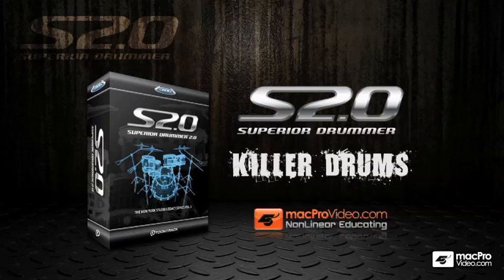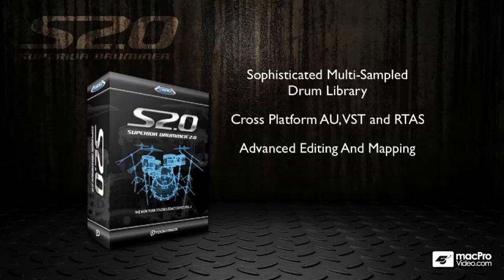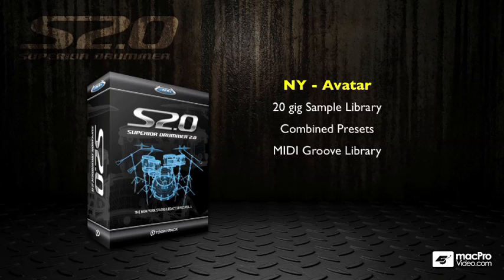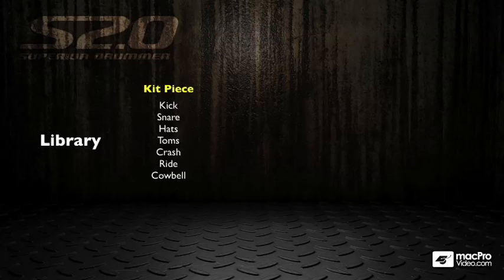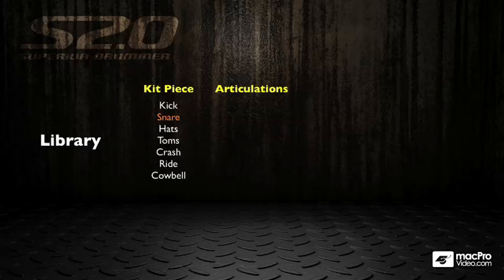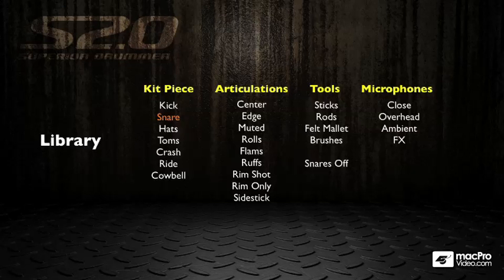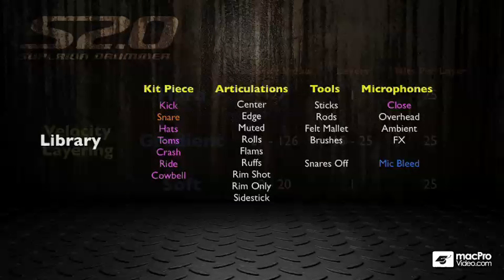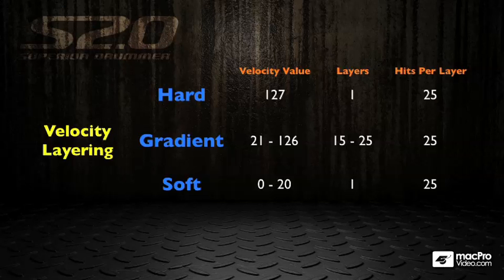Superior Drummer 2.0: Superior Drummer: Killer Drums - 2. Anatomy Of A Kit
Video 2 of 57 from macProVideo.com's Superior Drummer 2.0: Superior Drummer: Killer Drums

Make "Killer" drum tracks using Superior Drummer 2.0! This comprehensive tutorial shows you all you need to know to make phat beats with Toontrack's flagship drum software.

Superior Drummer is Toontrack's flagship drum sampler software. Its extensive library of sounds include highly sought after instruments and kits recorded in the finest studios all over the world. But the great drum sounds in SD2 are only a part of what you need to do to make great sounding drum parts. The real art of creating sampled drum tracks with Superior Drummer is knowing how to harness the percussive power of this awesome instrument.

In this tutorial Toby Pitman will take you through every aspect of the SD2 interface. He'll explain how the software works and show you cool tips and tricks that will uncover the more creative and less known possibilities of this powerful drum tool.

Next, Toby takes you even deeper into SD2's extensive feature set covering every aspect of this amazing drum sampler instrument. He covers topics like building custom kits, using expansion packs and using midi controllers to enhance the realism of the performance.

So if you want to learn how to program killer drum tracks like Toby Pitman and also learn all about Superior Drummer, this tutorial will open your mind to new techniques while at the same time inspire you to take your drumming to the highest level possible.